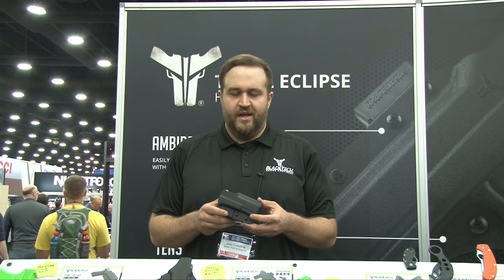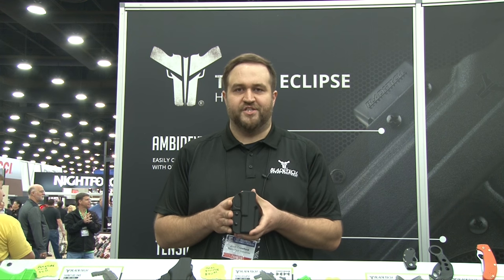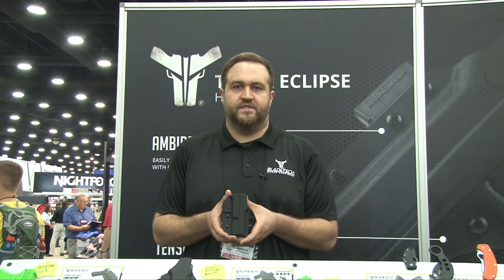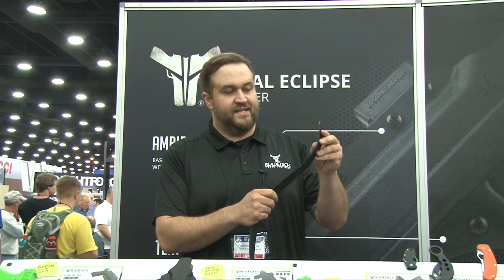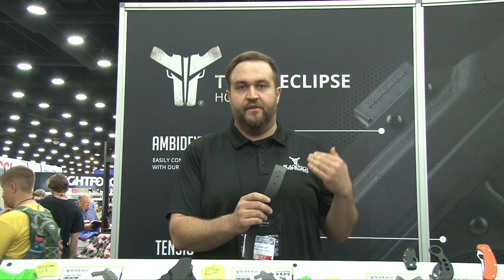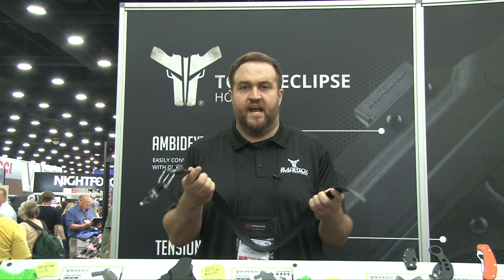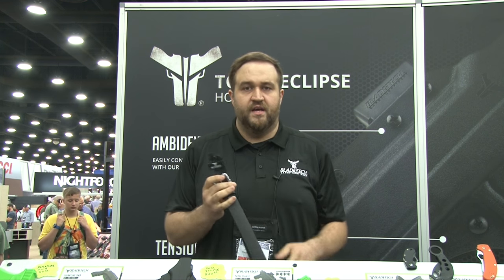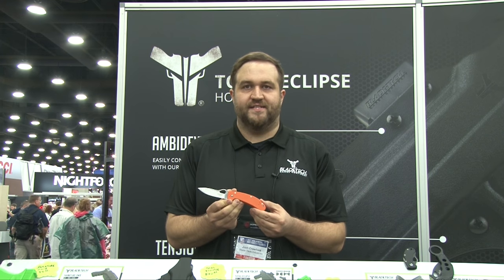Blade Tech Holster & Belt